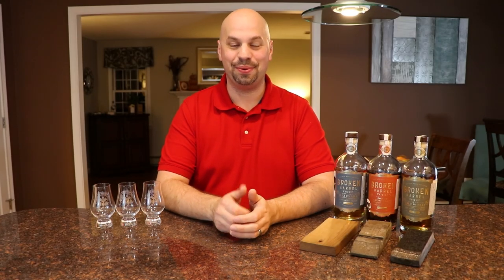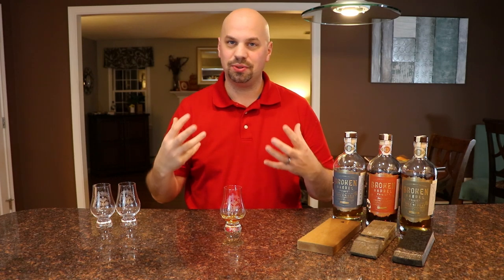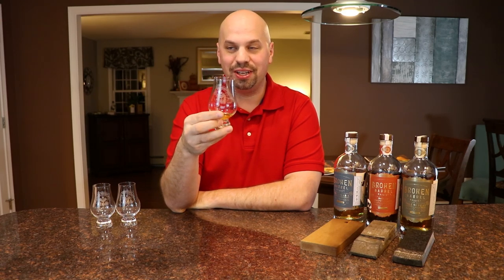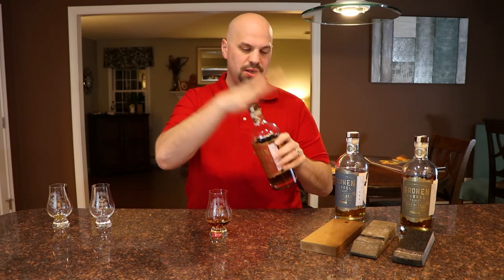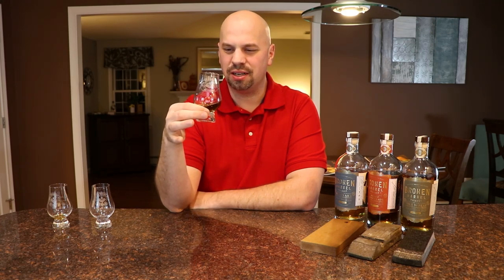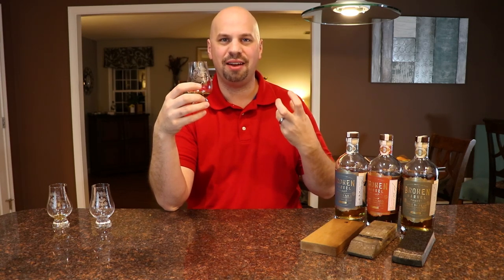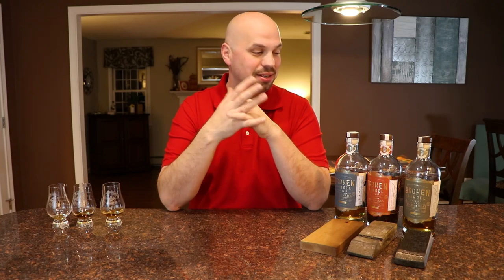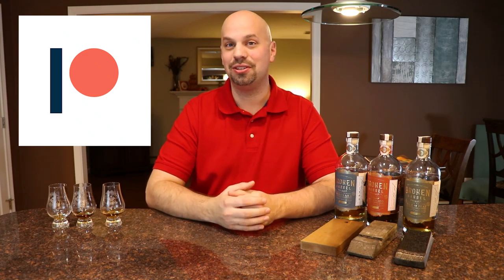Broken Barrel Whiskey - Mizunara, Sherry, and Peat!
The Broken Barrel Whiskey Company is a whiskey infusery.  This means that they infuse whiskey with oak staves to finish the whiskey off and produce a number of different flavor profiles.